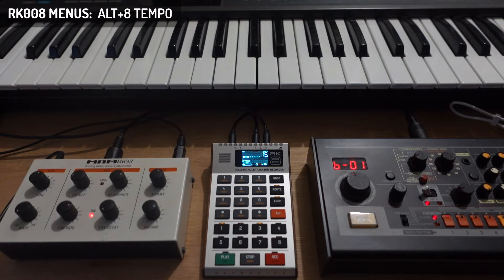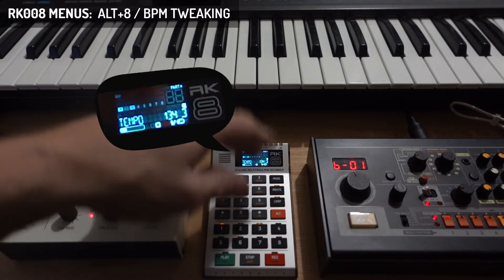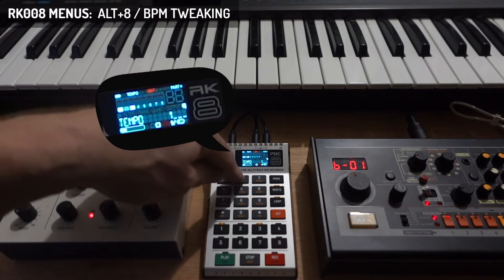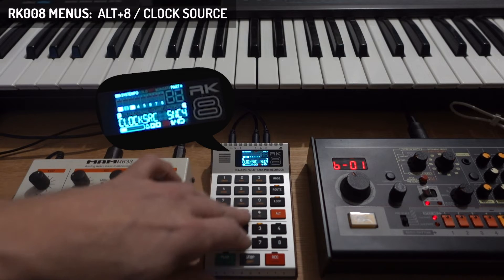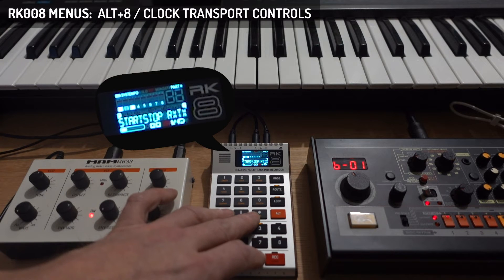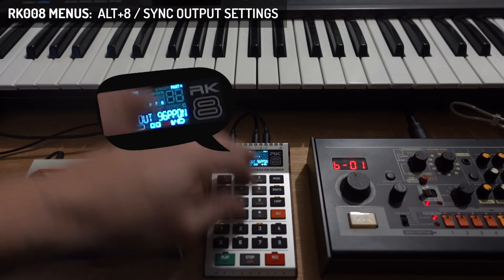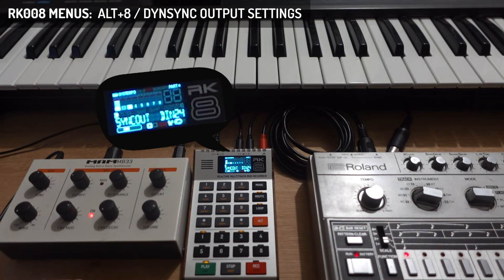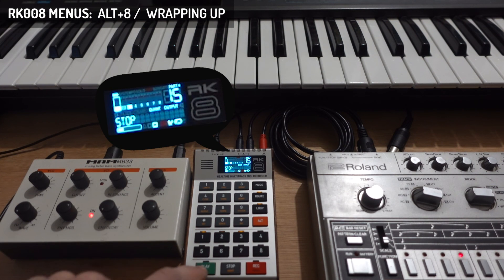RK008 Menus: ALT+8 - TEMPO/SYNC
The ALT+8 Tempo menu has a lot of options for synchronising the RK008 to other devices and vice versa. In this video we'll show the options. Also check our forum at bla.retrokits.com where there's more info to be found.